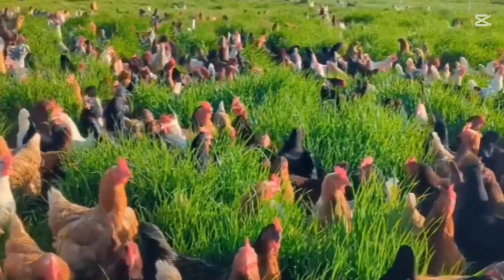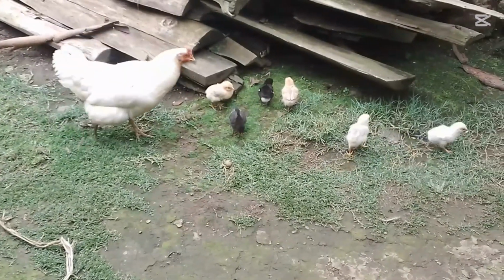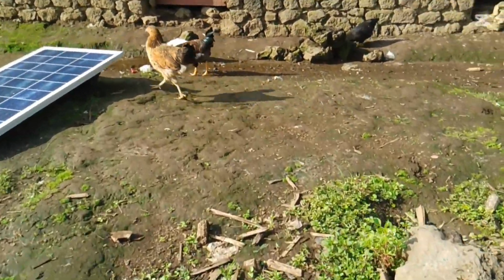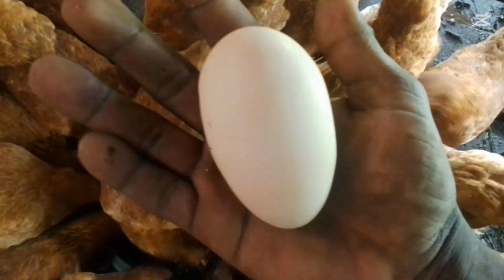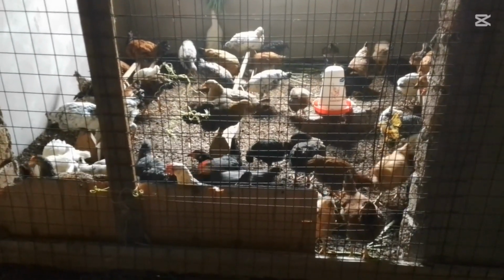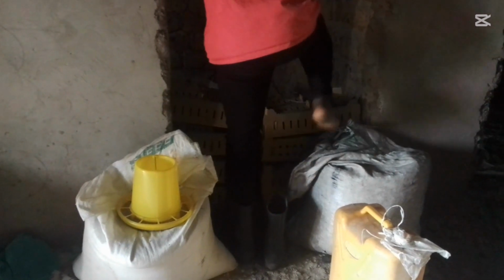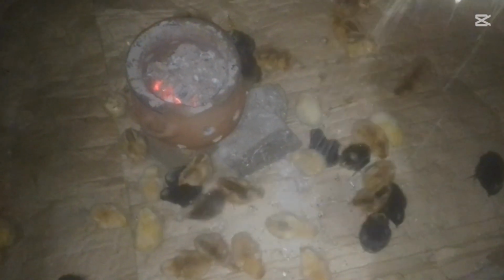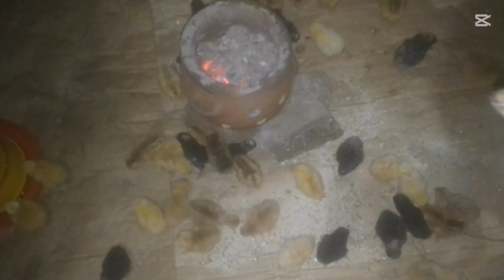How To make your LOCAL Chicken lay 240eggs/year| using these techniques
Here are techniques for making your local chicken lay 240 eggs per year